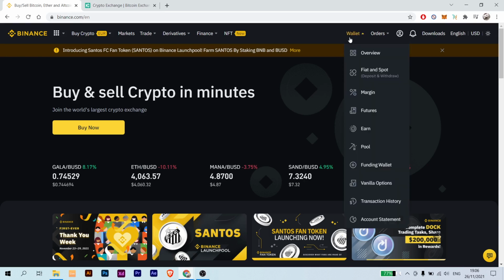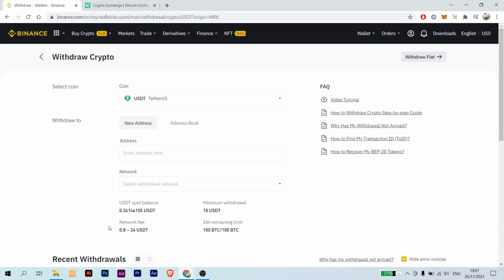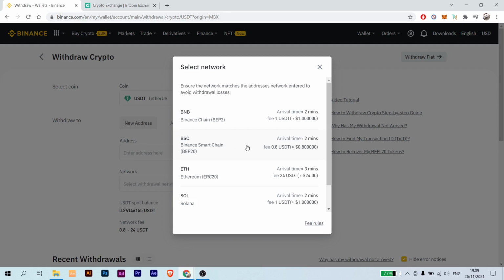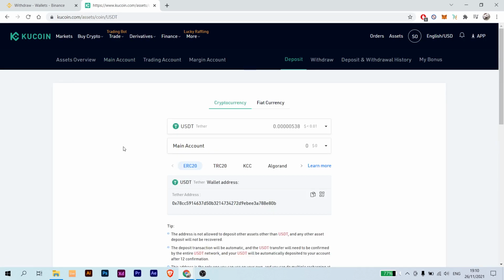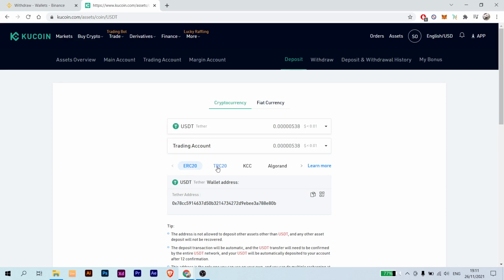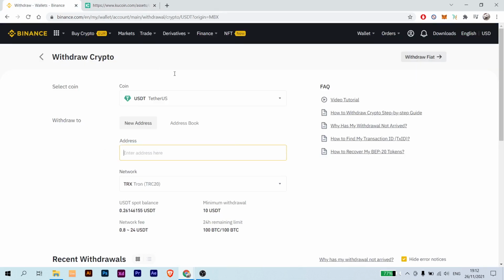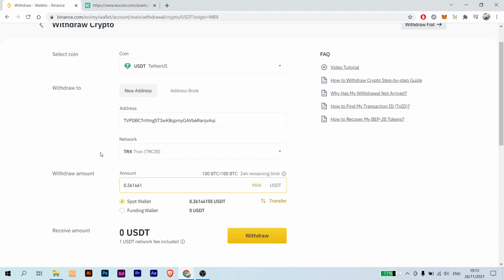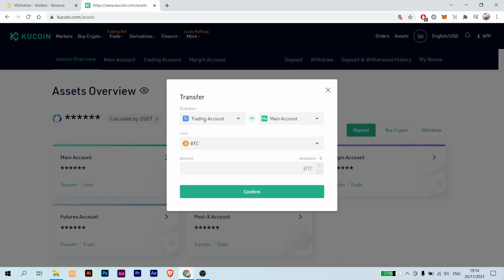How to Transfer Funds from Binance to KuCoin / How to Withdraw Crypto from Binance to KuCoin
BTC: 1Nxu55LwJG7WeqRvQ5LdFY7nHCuyfm2fV8

ETH / BSC / MTV / MATIC: 0xd74fe8952eAb23A8F79a4B9A9a55Bc276E5720E8

BCH: qz8f77ekg8aakdhlj0rann72f975ry8nxqvf0kk2qr